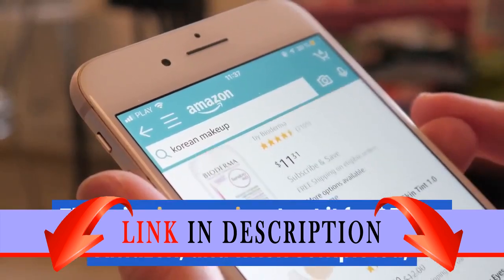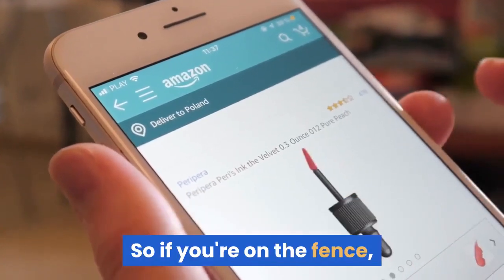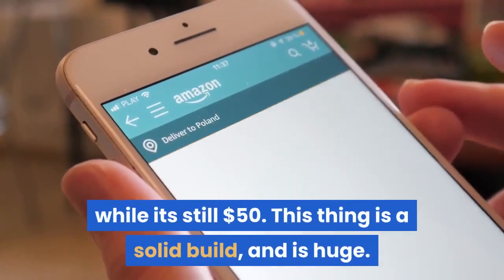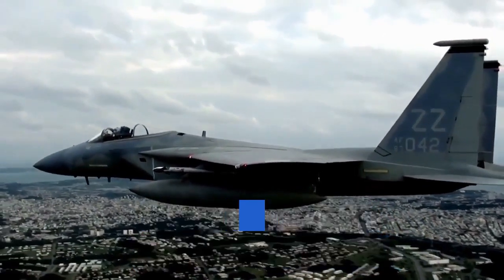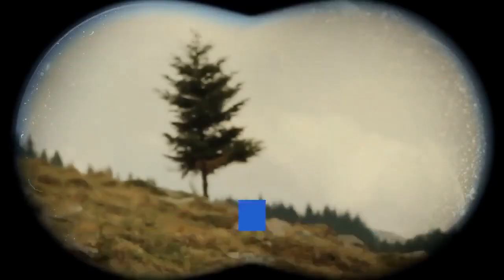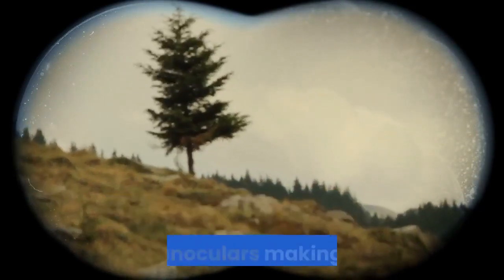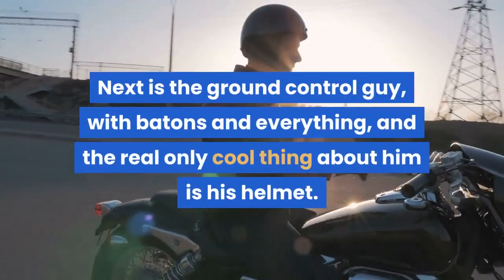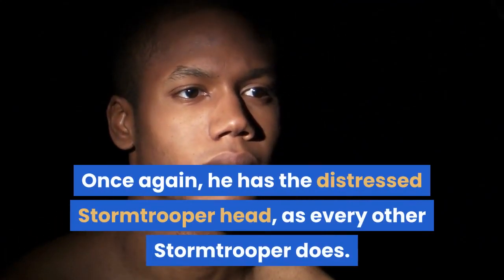LEGO 75154 Star Wars TIE Striker Star Wars Toy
N/A.
Features large adjustable wings.
a minifigure cockpit with top and front access.
opening rear storage hold and dual spring-loaded shooters;Includes 4 minifigures: TIE Pilot.
Imperial ground crew.
Imperial Shoretrooper and a Rebel Trooper in Endor outfit;Weapons include a blaster pistol.
blaster rifle and a double-barreled blaster (E-22);Measures over 2” (6cm) high.Play out iconic sky battles with the amazing TIE Striker. With large adjustable wings, minifigure cockpit with top and front access, an opening rear storage hold and dual spring-loaded shooters at the front, this amazing model is the perfect opponent for any rebel starfighter. Includes 4 minifigures. Review:
  Out of the Rogue One sets I have (U-Wing, this, and Krennic's Shuttle), this is probably my favorite. The price is amazing, I got it for $50 on Amazon, and when completed, its obvious this thing was fair at its original price, if $70. So if you're on the fence, I would wholeheartedly recommend  buying it while its still $50. This thing is a solid build, and is huge. At first I was weary, because I had no idea what this thing did, even after seeing the movie, but apparently, according to Wikipedia, it is an in-atmosphere fighting vehicle, like the equivalent of a jet fighter. Pretty cool. The figures were amazing though, my favorite being the Scarif Sandtrooper, who has a specially molded helmet, a different sort of gun, with the Marvel type gun and binoculars making it up. Theres both printing on the legs and torso. Next is the ground control guy, with batons and everything, and the real only cool thing about him is his helmet. Once again, he has the distressed Stormtrooper head, as every other Stormtrooper does. Then theres the Imperial Pilot, who's a nice addition, since he is (to my knowledge) a new variant of the old one. Finally, there comes the Rebel, who to be honest wasn't really needed. He's practically an Endor trooper in a tan uniform. The ship itself is amazing. I dislike the cockpit seat, which is like the First Order TIE. There is no interlocking parts, and practically no way to keep the minifigure secured in a seat. That being said, the cabin is very long, for a TIE fighter, and has a secondary area, which has a communication device, like a radio set, a gun, and binoculars. This is all pretty well hidden. The wings are gigantic, and there are levers that can switch them from a ''down'' mode to the mode like the ship is pictured in the box. Overall, this is a great build, and I tdefinitely recommend it.